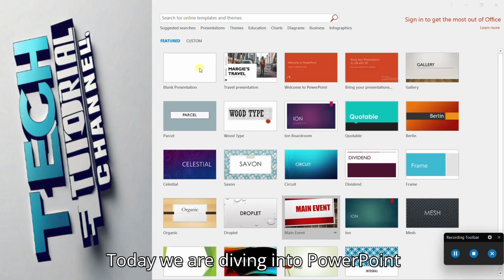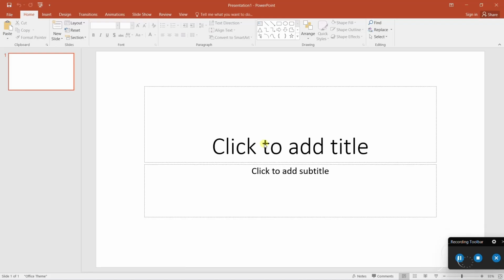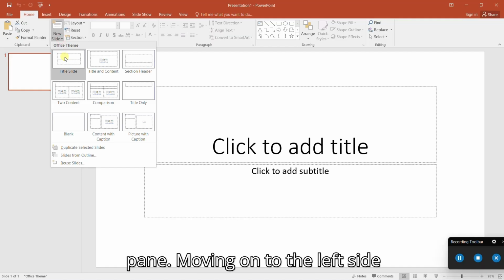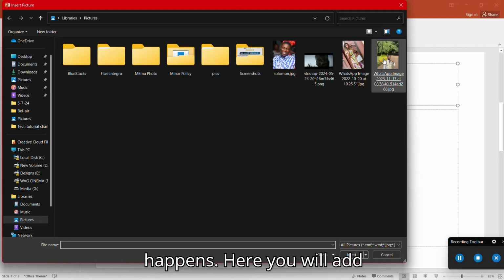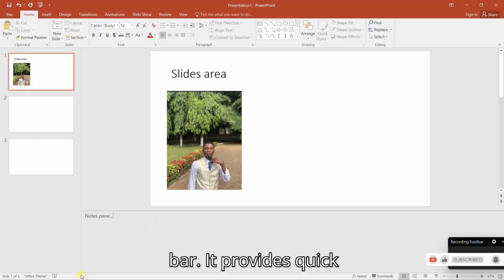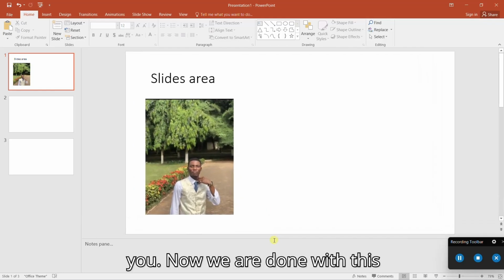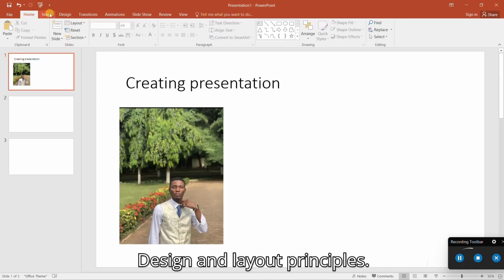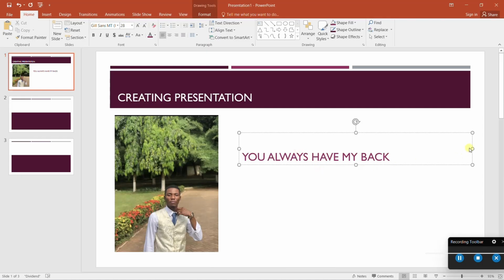PowerPoint Mastery for Beginners | Easy Step-by-Step Guide to Get Started' Part 1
Dive into the world of dynamic presentations with Part 1 of PowerPoint Mastery for Beginners. This course is designed to guide you through the essentials, transforming you from a novice into a confident PowerPoint user. Learn how to create eye-catching slides, add impactful visuals, and deliver your message with professionalism. Whether you’re prepping for a school project, business presentation, or personal project, this course gives you the tools to captivate your audience from the start.

Master the basics and make your presentations stand out!